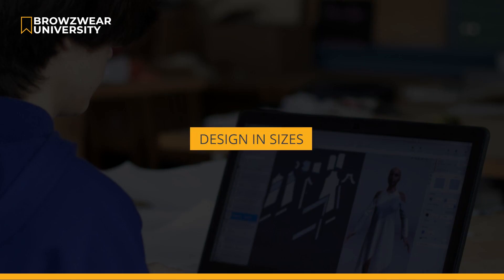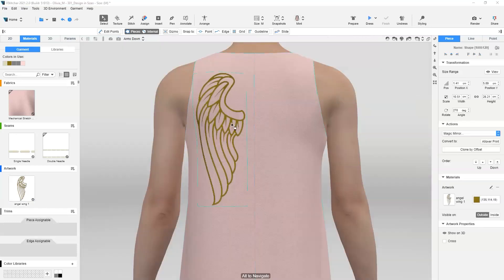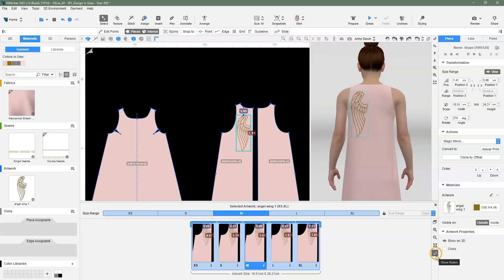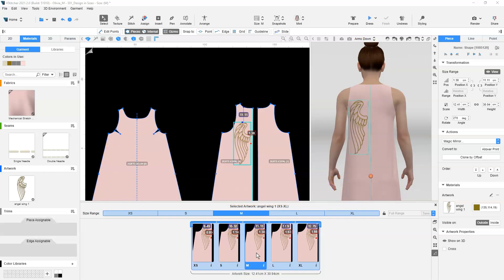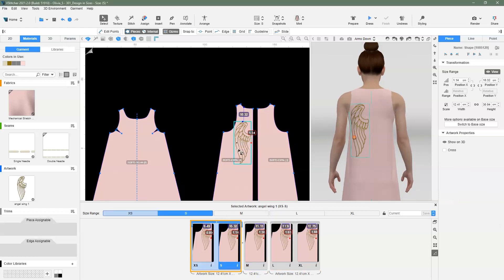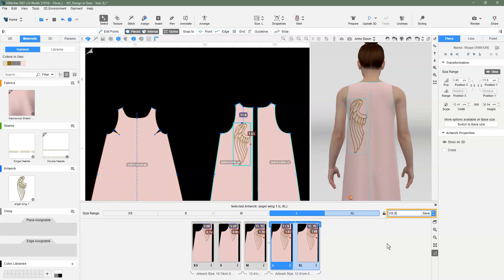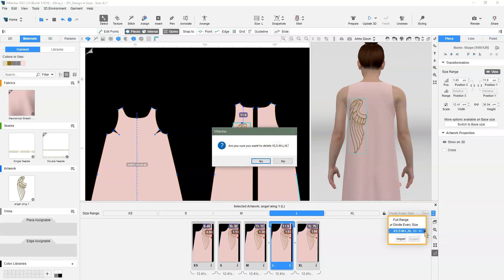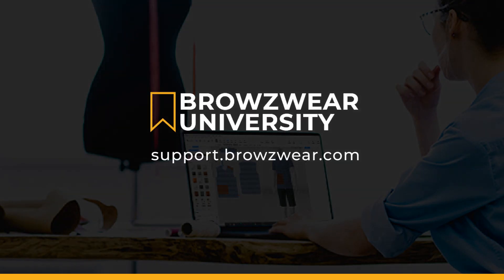VStitcher Tutorial: Working with the Design in Sizes Feature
This tutorial dives into a powerful feature for configuring artwork size and position for different garment sizes. It starts by explaining Avatar Size Sets and then moves on to assigning artwork to base sizes and navigating the Design and Sizes Pane. Viewers learn how to fine-tune and adjust artwork, work with groups and configurations, and preserve settings for future use. The tutorial also covers importing and customizing presets, and making real-time edits.

Looking to step up your 3D apparel design game? Kick off your journey with Browzwear University today